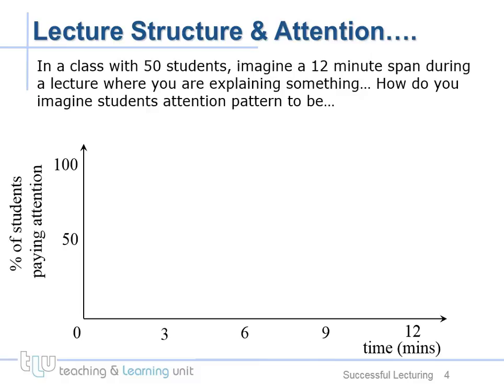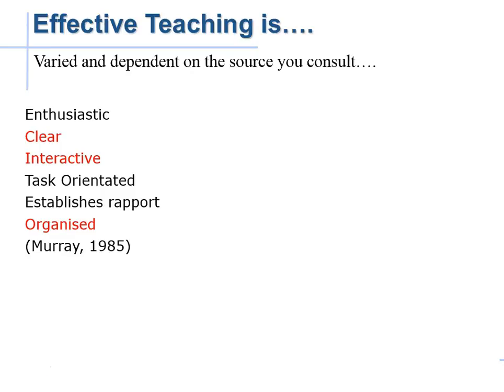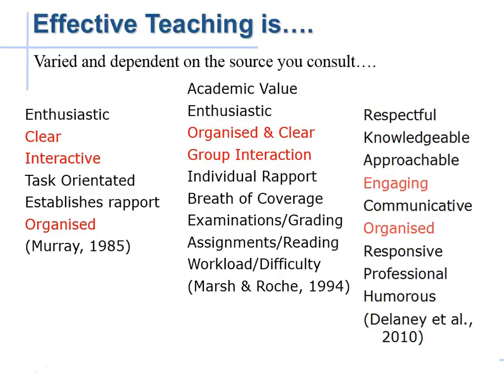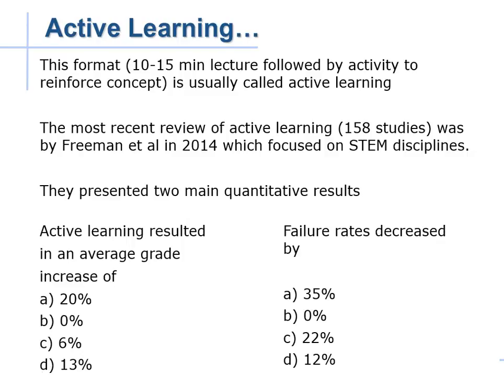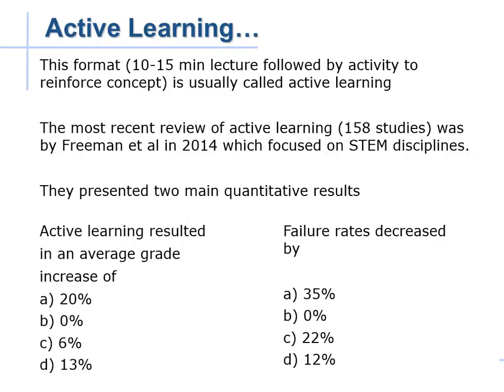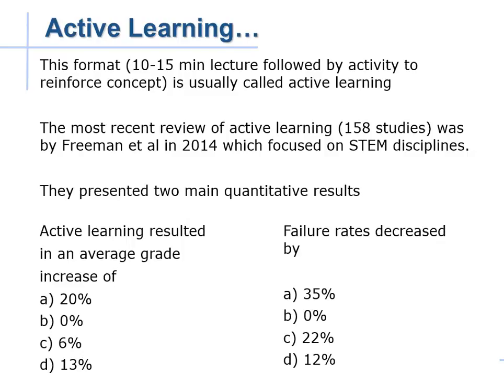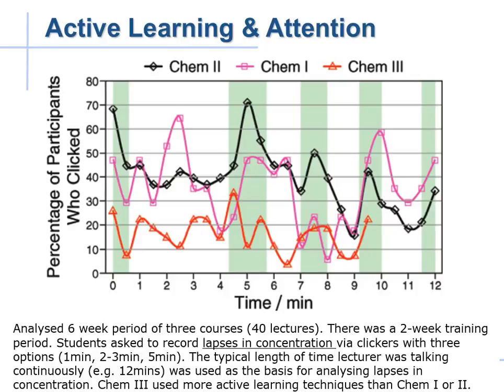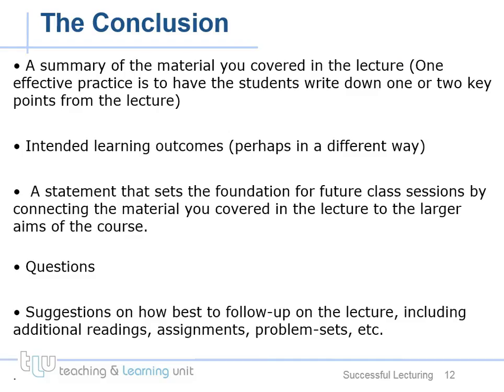Successful Lecturing Pt 2 Structure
This is part of a series of talks that I designed for the Teaching and Learning Unit at Cork Institute of Technology, Ireland. The series examined aspects that can make lectures more successful i.e. more engaging and easier for students to learn the content. The topics were derived from the literature on teaching and learning and my own 14 years of experience as a lecturer in CIT. This session looked at how we could structure a lecture.